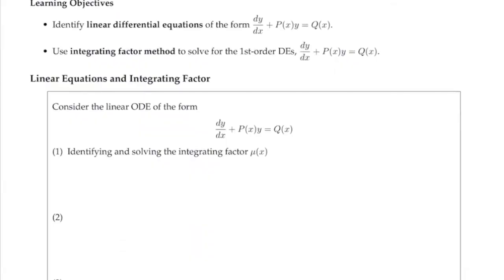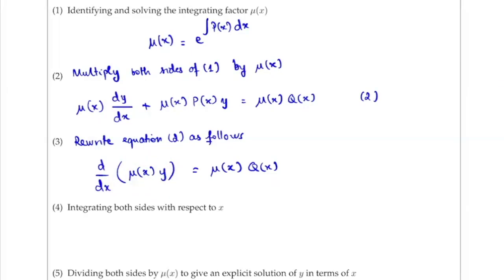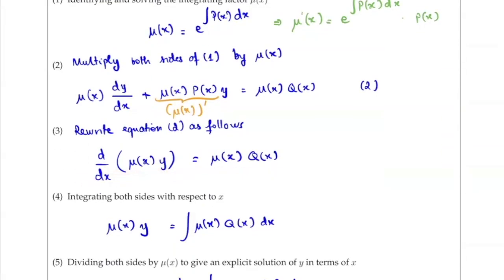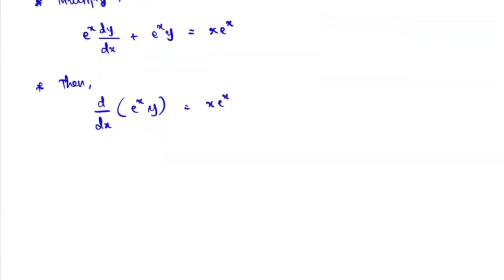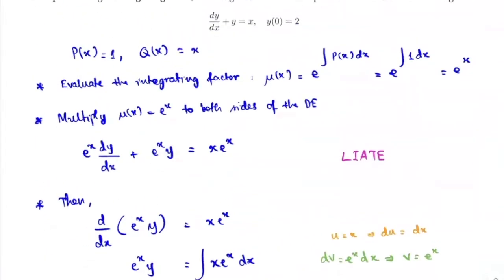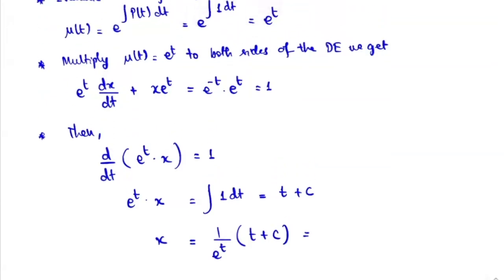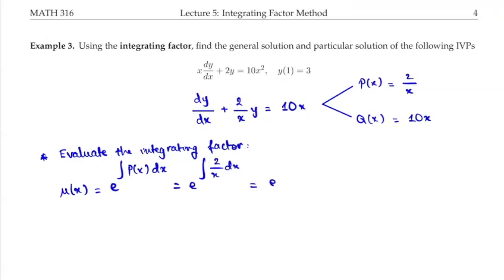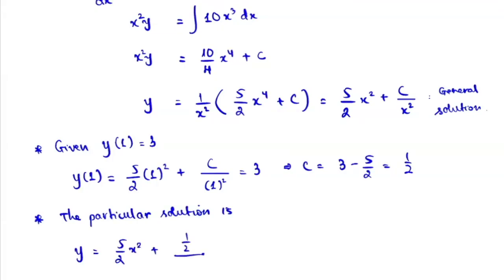L5: Integrating Factors - MATH 316: ODEs